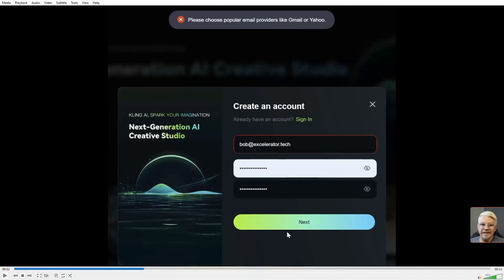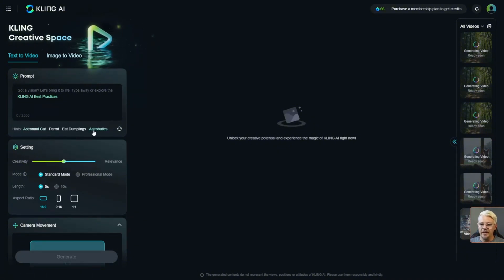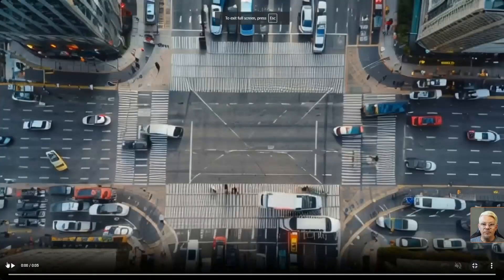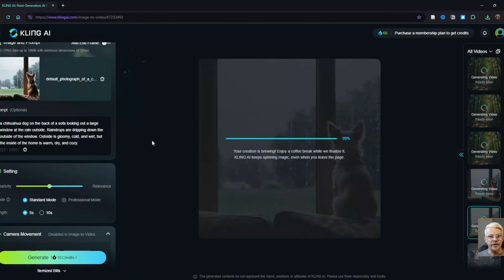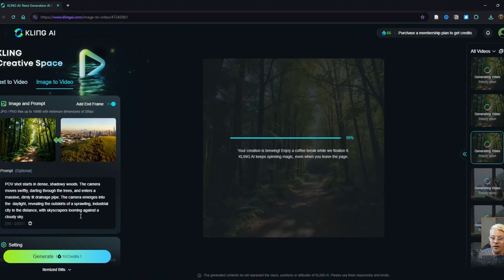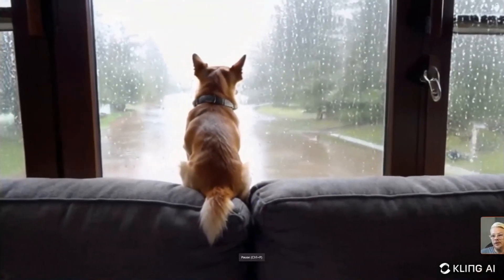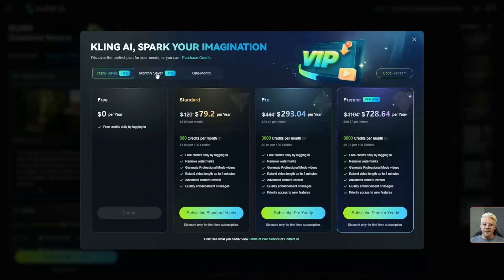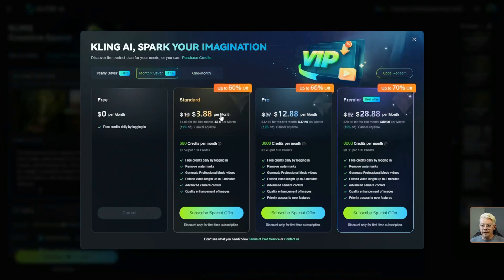Kling AI Review - My First Experience with the New AI Video Generator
The Kling AI video generator has been widely touted as pure awesomeness. I wanted to experience that awesomeness, so I headed over to Kling AI planning to take you along as I generated several different videos.

My experience was fraught with frustration, waiting, and only a fraction of my generations actually producing a video. I ended up generating two videos in Kling AI. In this video, I'll share my experience with you, and hopefully save you some time if you've been thinking about trying Kling AI.

Chapters:
00:00 Introduction to Kling AI
01:38 Text to Video Attempt
04:21 Image to Video Attempt
05:40 Persistent Generation Issues
10:09 Kling AI Pricing
11:56 Final Thoughts